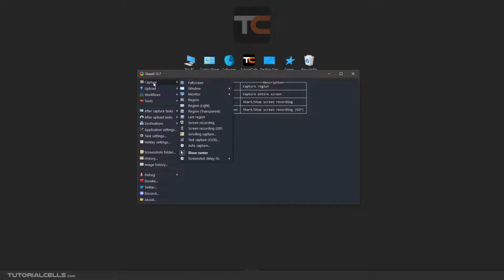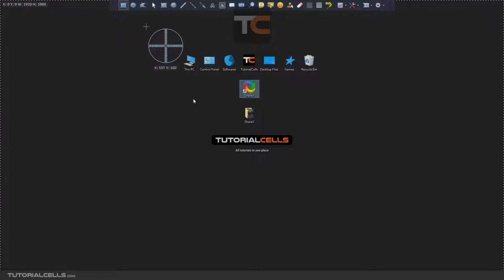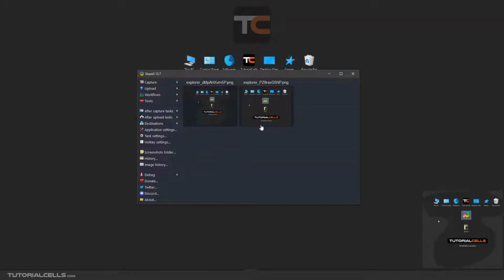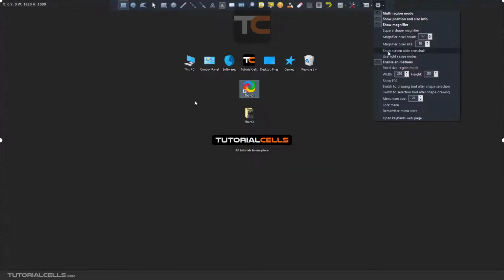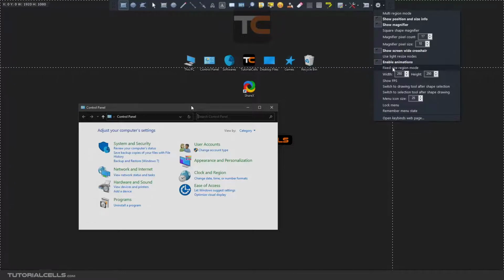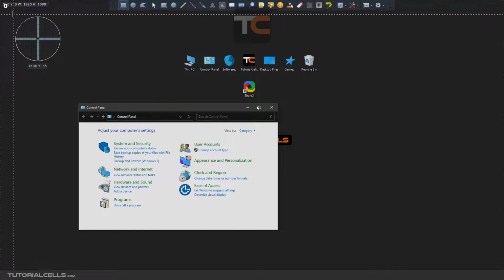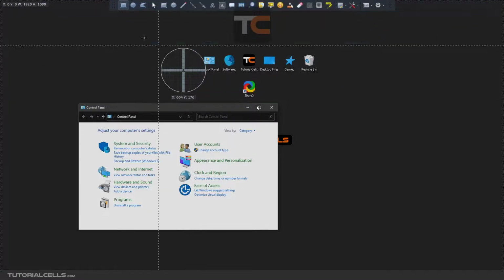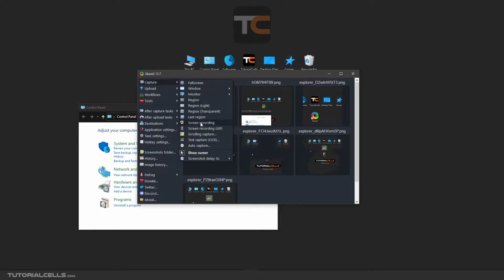0003. region capture in ShareX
In this lesson we want to explain the region capture mode. When we select this mode, tools appear at the top of the monitor, most of which are for photo editing, which is explained in its place. You can easily select a desired area by clicking and dragging, and with a magnifier you can see the exact location of the mouse. There are different types of modes: rectangle region, ellipse region capture, freehand capture. Settings related to this lesson. Includes these items. corner radius is for bending the edges of the selection area. In the option section. You can have multi region capture mode. Enable or disable these items. show position and size info. show magnifier,. Change magnifier pixel size. show screen wide crosshair. Mode use light resize nodes. Enable enable animation mode. It is also fixed. fixed size region mode. . Also show FPS